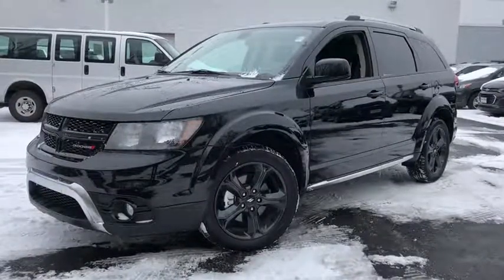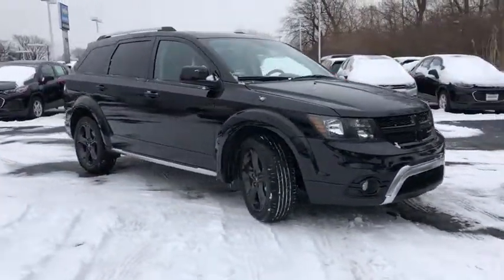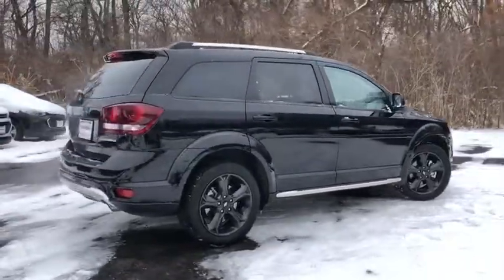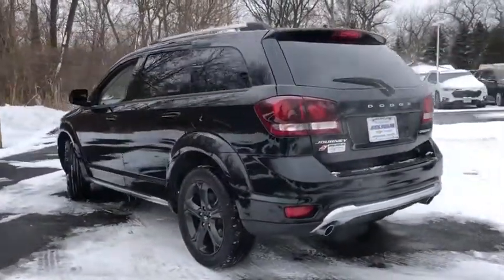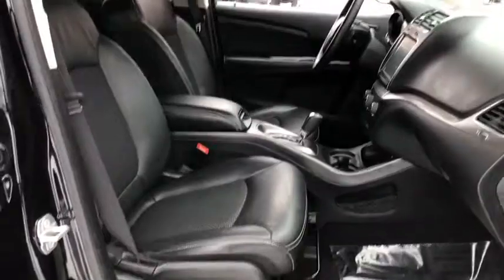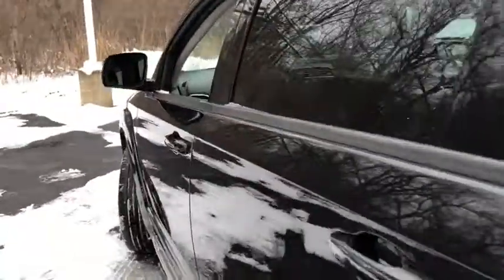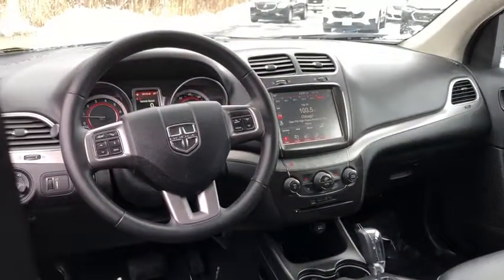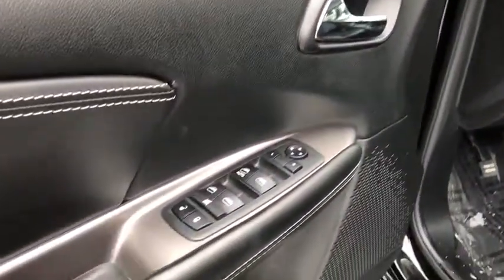2018 Dodge Journey Oak Park, Naperville, Joilet, Evanston, Chicago, IL G6087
Used 2018 Dodge Journey available in Chicago, Illinois at Jack Phelan CHevrolet. Servicing the Oak Park, Naperville, Joilet, Evanston, IL area.

4000 S. Harlem Ave